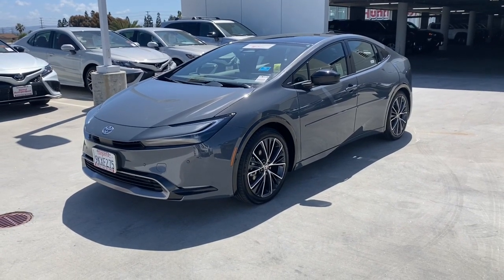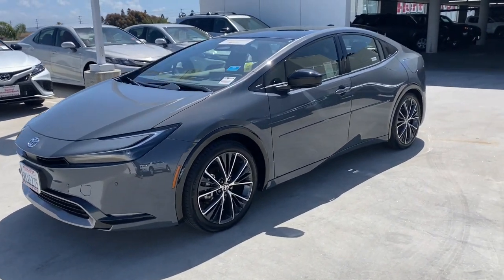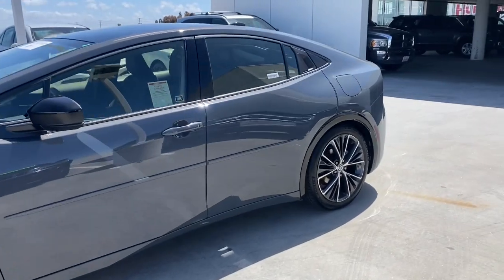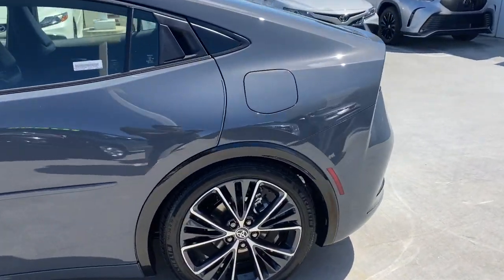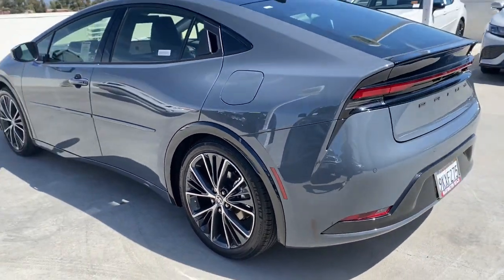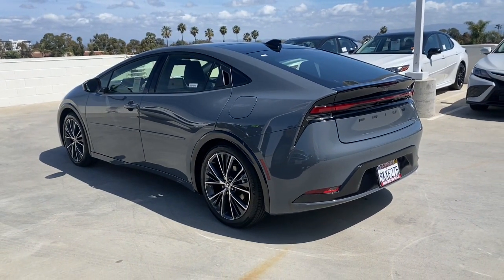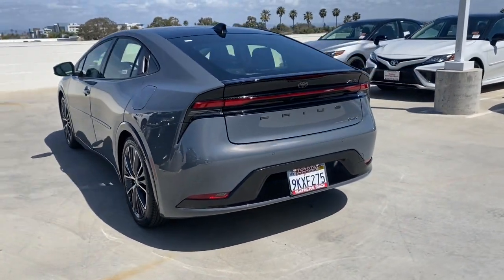2024 Toyota Prius Westminster, Costa Mesa, Garden Grove, Long Beach, Huntington Beach, CA 0213353A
JTDACAAU4R3023599 Guardian Gray Used 2024 Toyota Prius XLE available in Huntington Beach, California at Toyota of Huntington Beach. Servicing the Costa Mesa, Garden Grove, Long Beach, Huntington Beach, CA area.

Looks and runs great. Good tires and brakes. Engine and transmission run smooth. Damage free. Immaculate inside and out. FREE CARFAX! We have great interest rate and financing for ALL credit situations.. Guardian Gray 2024 Toyota Prius XLE FWD Continuously Variable (ECVT) 2.0L 4-Cylinder DOHC 16V VVT ABS brakes Active Cruise Control Alloy wheels Electronic Stability Control Heated door mirrors Heated front seats Heated Sport Front Bucket Seats Illuminated entry Low tire pressure warning Remote keyless entry Traction control.Recent Arrival! 52/52 City/Highway MPGToyota Gold Certified Details:* Roadside Assistance* 160 Point Inspection* Transferable Warranty* Powertrain Limited Warranty: 84 Month/100000 Mile (whichever comes first) from TCUV purchase date* Limited Comprehensive Warranty: 12 Month/12000 Mile (whichever comes first) from certified purchase date. Roadside Assistance for 7 Year / 100000 Mile* Limited Warranty: 12 Month/12000 Mile Limited Comprehensive Warranty: 12 Month/12000 Mile (whichever comes first) from certified purchase date. Roadside Assistance for 7 Year / 100000 Mile. Standard New-Car Financing Rates Available. Warranty honored at over 1400 Toyota dealers in the continental U.S. & Canada. Trade-ins accepted. Trouble-free handling of your transaction including DMV paperwork.* Vehicle History* Warranty Deductible: $0WHY BUY at the BEACH? Our customers are our most valuable asset. If you are already a customer welcome back. If you are new to Toyota of Huntington Beach we would like to convince you to join the ranks of satisfied Toyota of Huntington Beach customers. Financing for all situations. Great rates available. GREAT rates for good credit. Financing for ALL credit situations. BK ok. Low score OK. (See dealer for details.) Se Hablamos Espanol. Marticular OK.